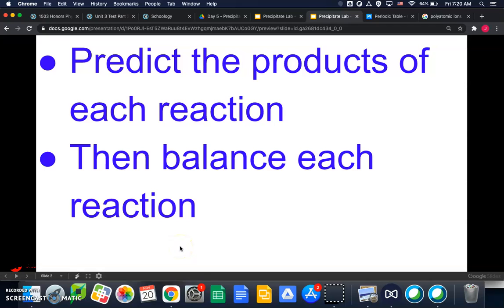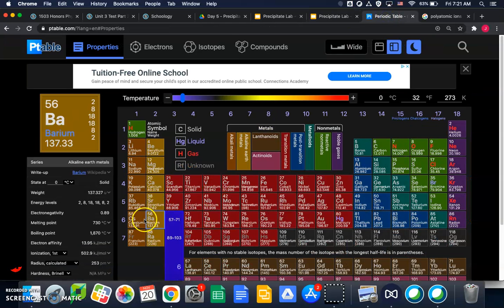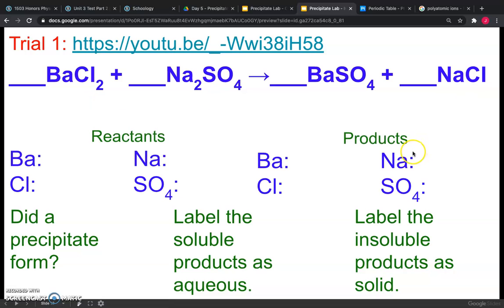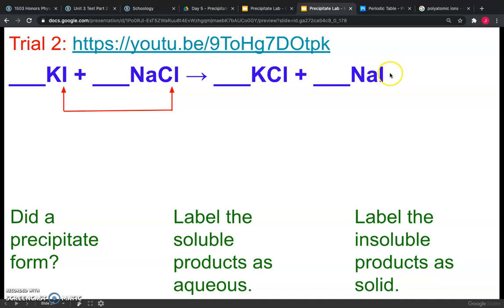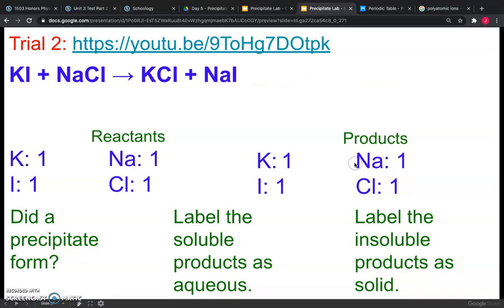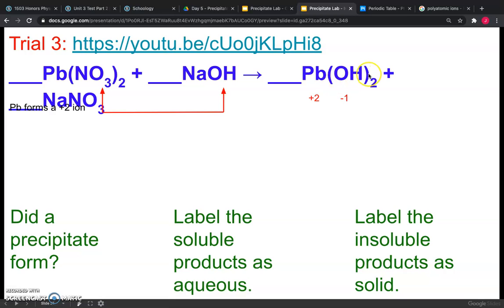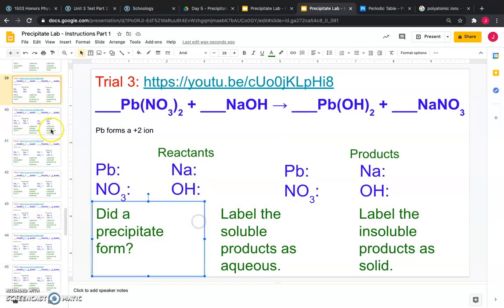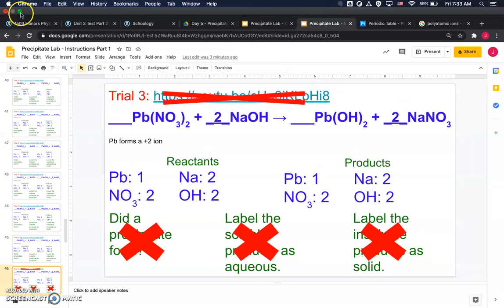Precipitate Lab Instructions Part 1